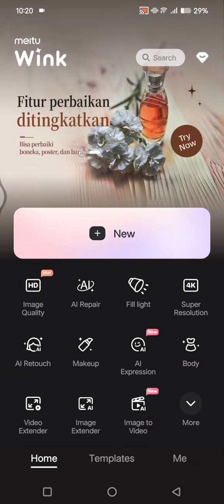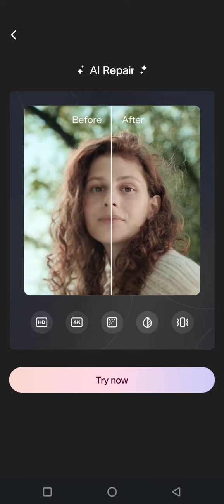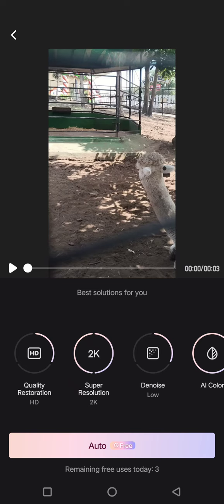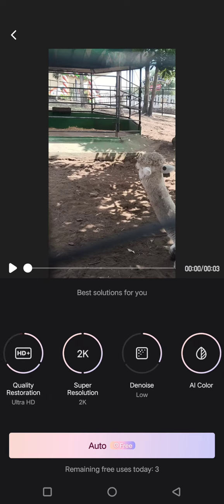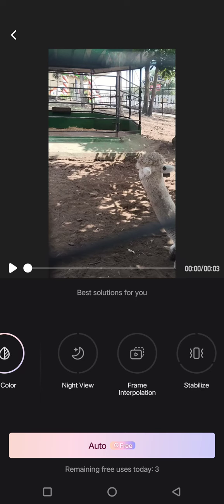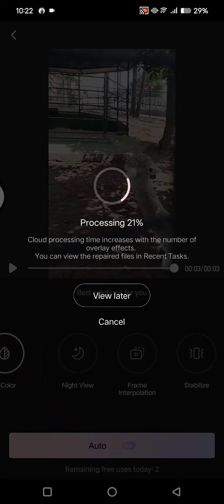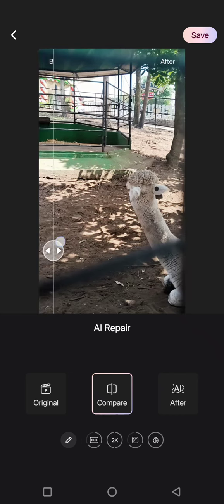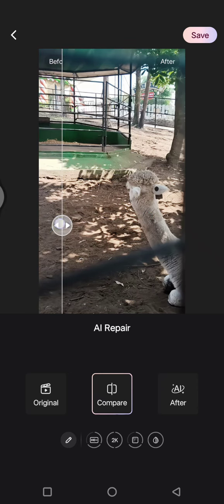Upgrade Your Videos to 4K: A Step-by-Step Guide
This is how you can transform your videos into a high-definition quality